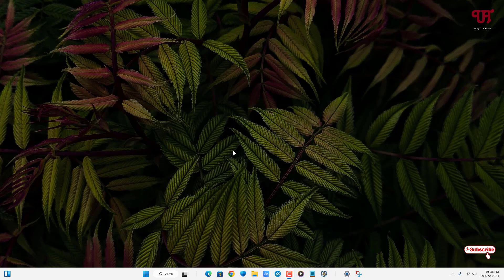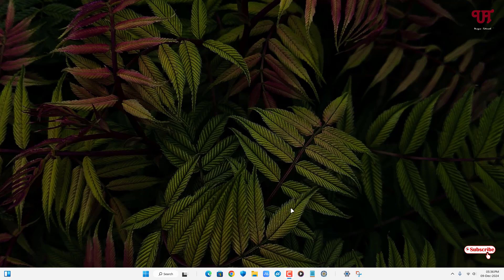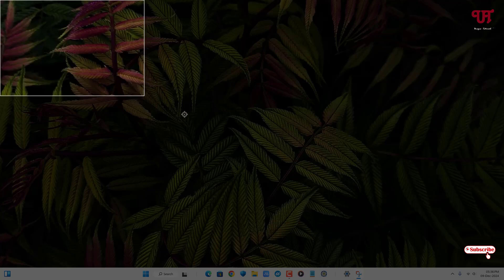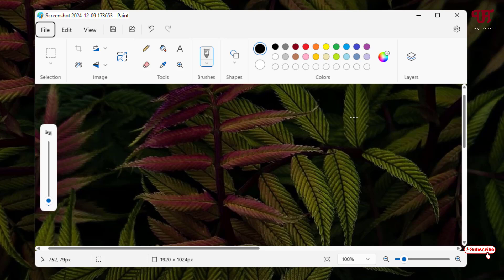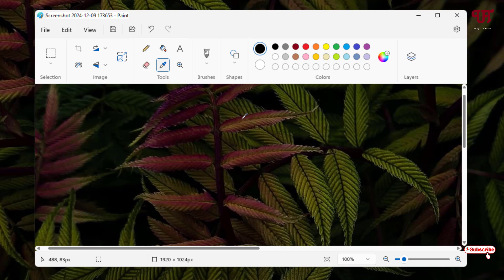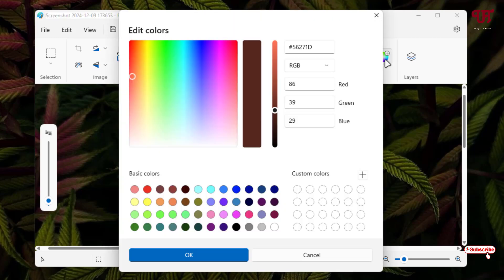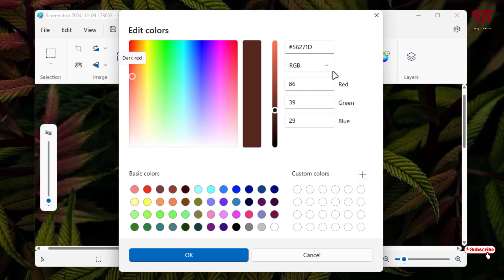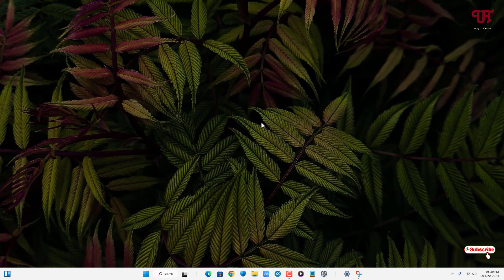How to Pick Colour from any Image and find its Hexadecimal Colour Code and RGB value in Windows PC ?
This video tutorial is all about How to Pick Colour from any Image and find its Hexadecimal Colour Code and RGB value in Windows PC.